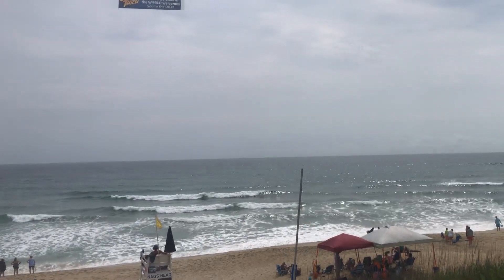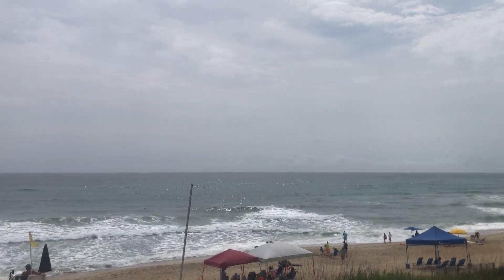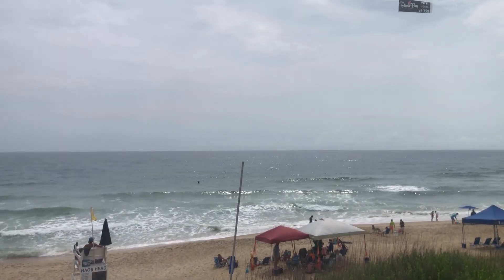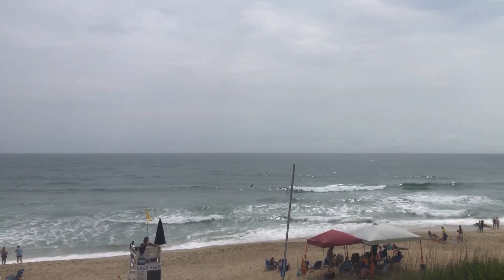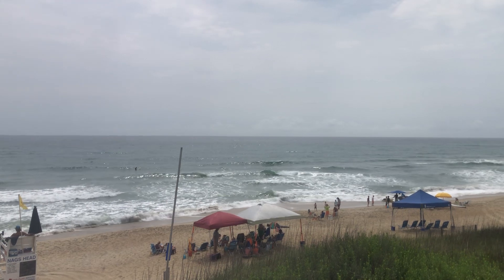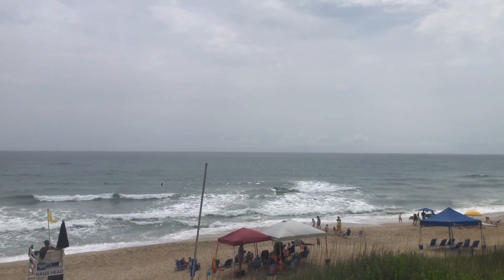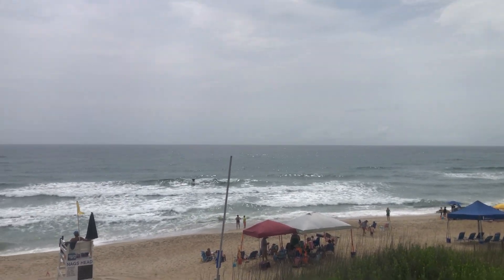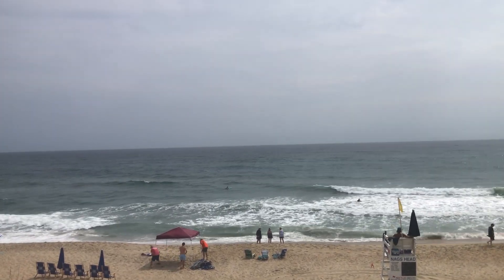OBX Wave Report June 20 — 2-3 Foot and Fun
Fun 2-3 footers break across the OBX today as winds shift to the east and wave size increases. A continued building swell is expected along with good conditions tomorrow morning.